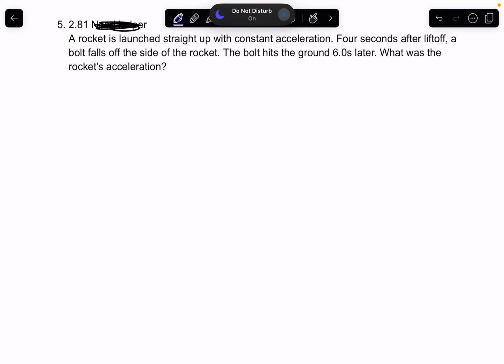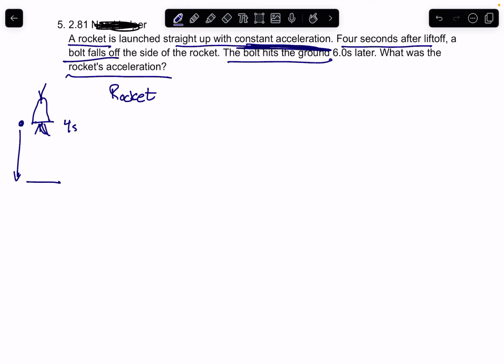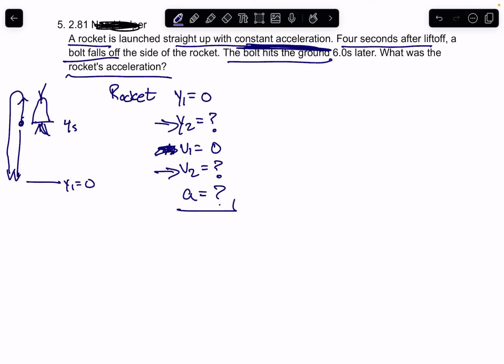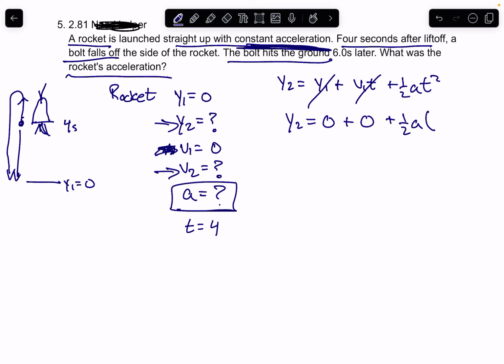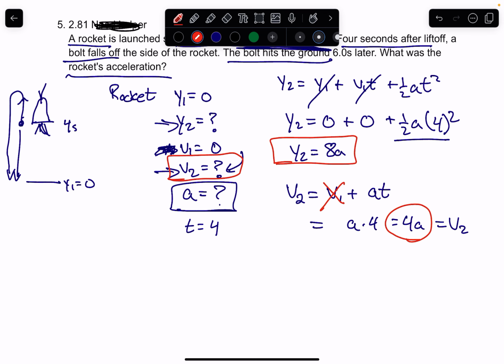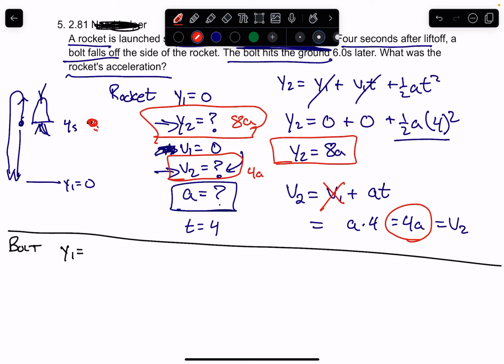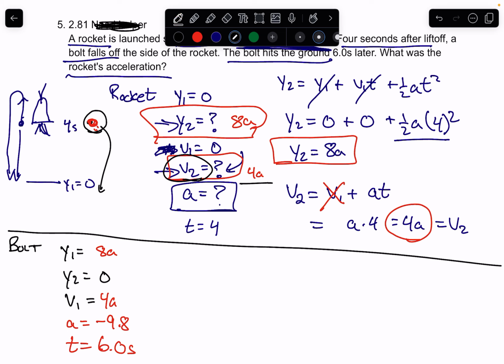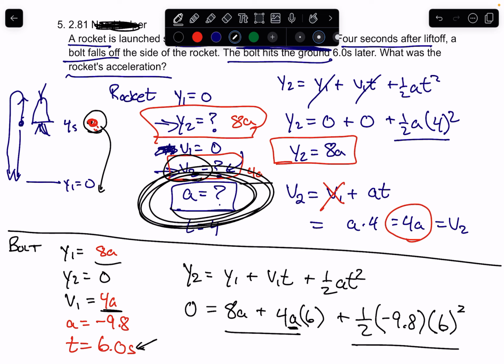Mastering Physics 2.81 Solved! A rocket is launched straight up with constant acceleration.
A rocket is launched straight up with constant acceleration. Four seconds after liftoff, a bolt falls off the side of the rocket. The bolt hits the ground 6.0s later. What was the rocket's acceleration?